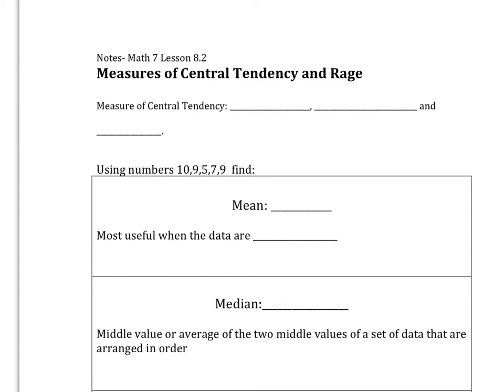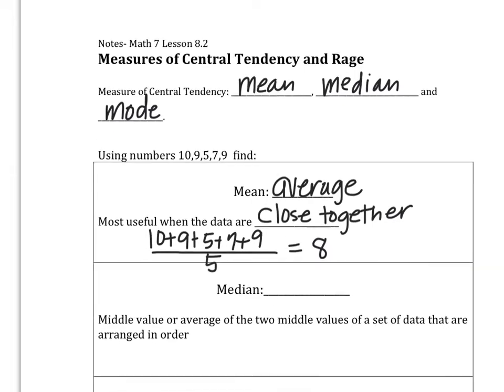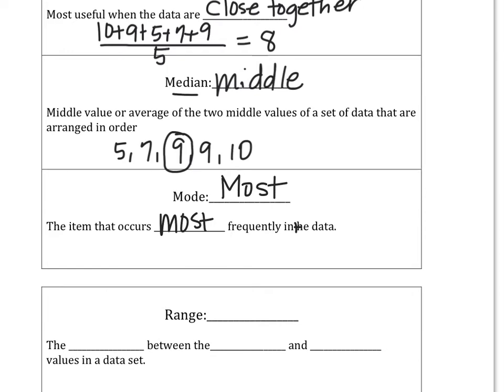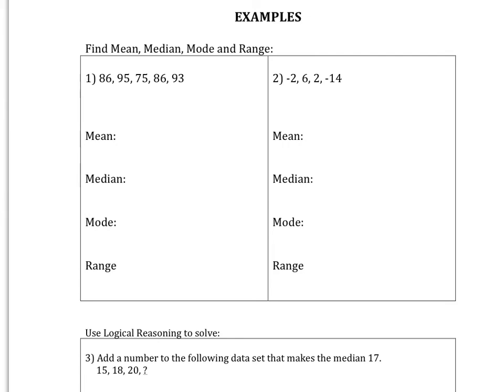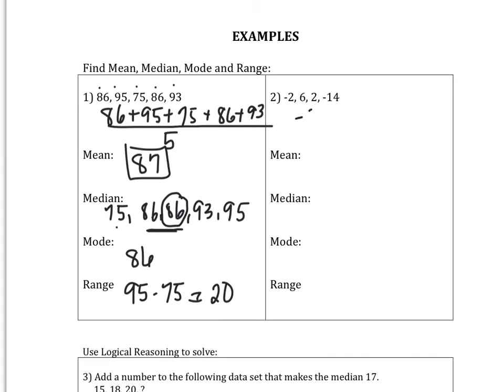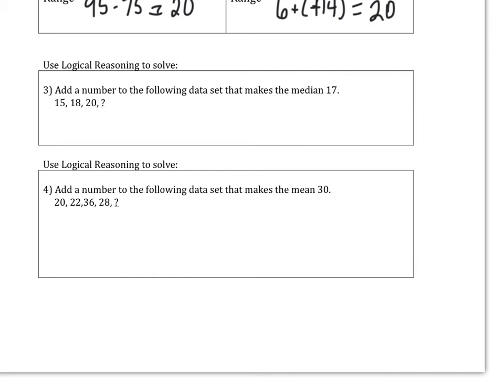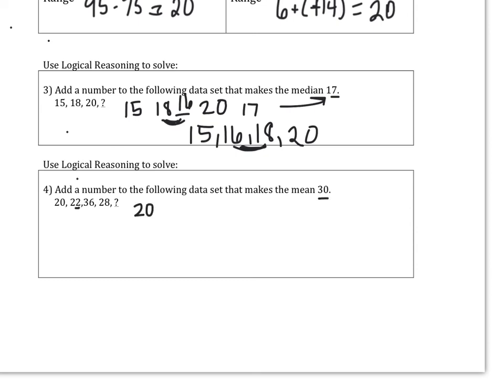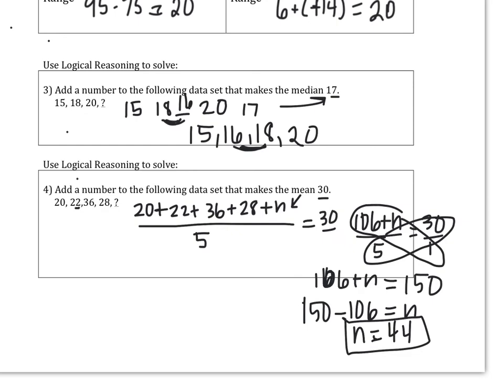Math 7 L8.2